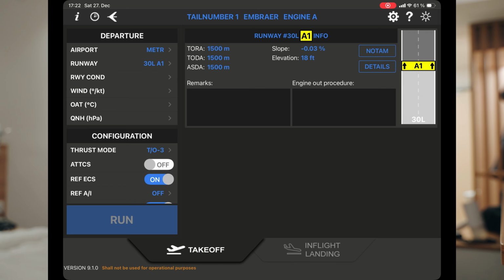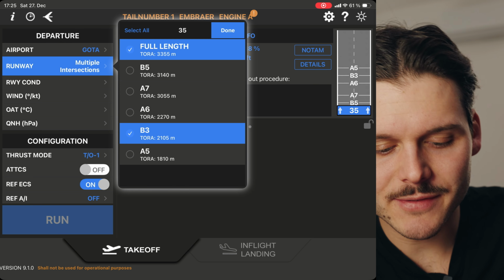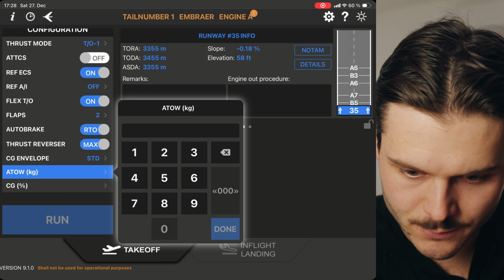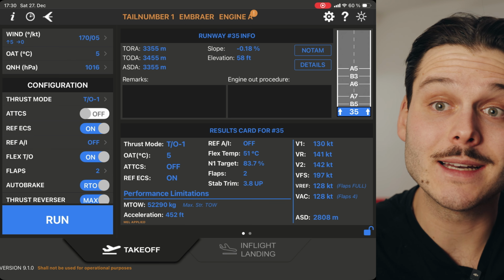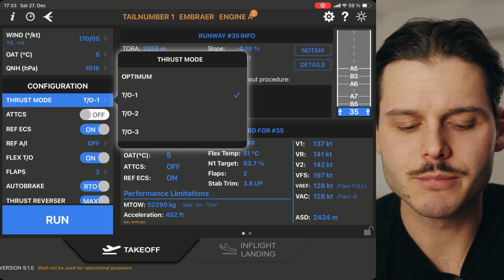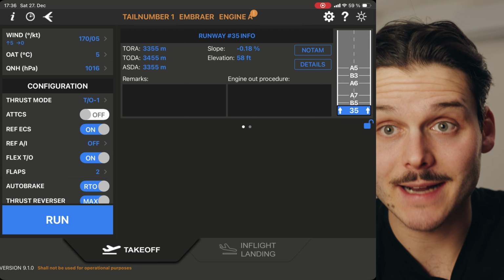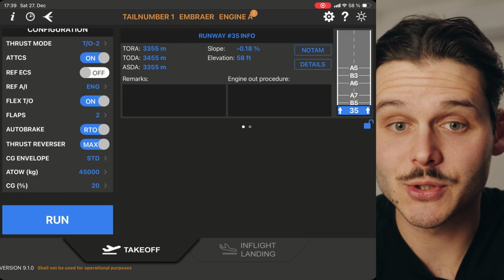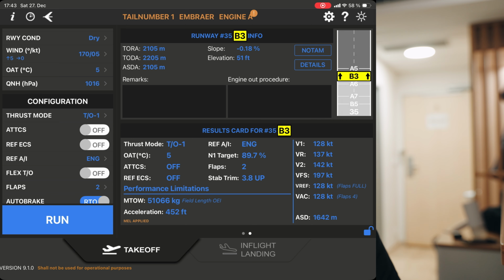How Embraer Pilots Calculate Takeoff Performance | E195 ePerf Tutorial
In this video, I will guide you through the process of conducting a takeoff performance calculation for a commercial airliner, specifically the Embraer 195, using the ePerf performance application. We will examine each available parameter in detail, explaining its purpose and how it is applied within the program to generate accurate takeoff data. For those who wish to explore the tool further, the ePerf application is also available for download on the App Store, allowing you to familiarize yourself with its functionality firsthand.

00:01 Why we calculate our takeoffs
07:01 ePerf introduction
08:11 Takeoff Intersection
11:23 Runway condition
12:06 Wind
12:40 Result Card
15:33 Reduced V1 Philosophy
19:23 Airplane Configuration
25:40 Takeoff intersections influence
27:17 Engine Out Procedure

The gear I used to make this video:
- The camera
- The lens

Follow my life as a student pilot on my personal Instagram